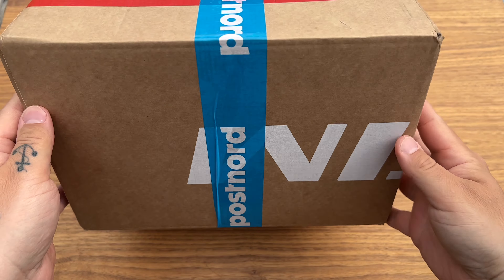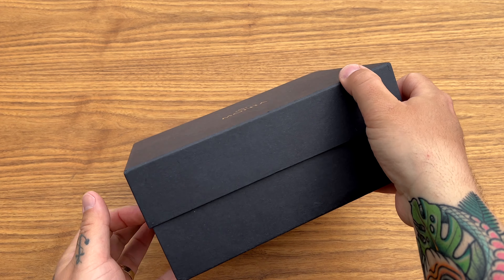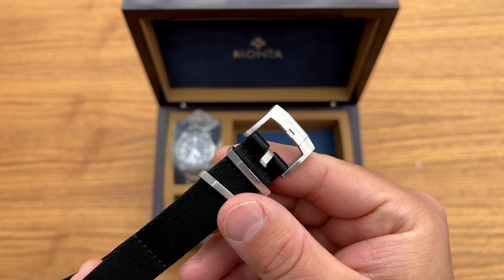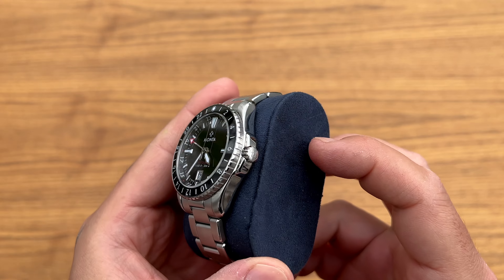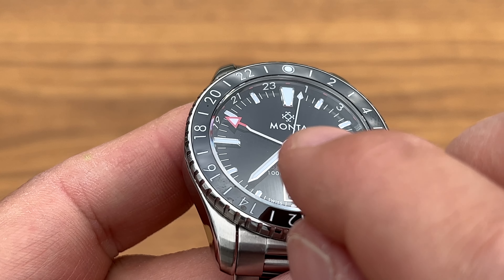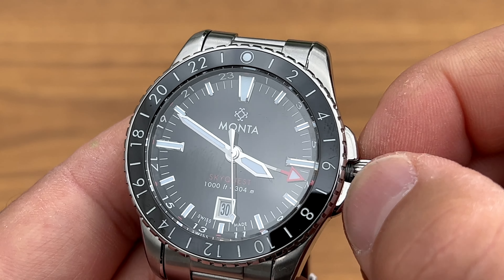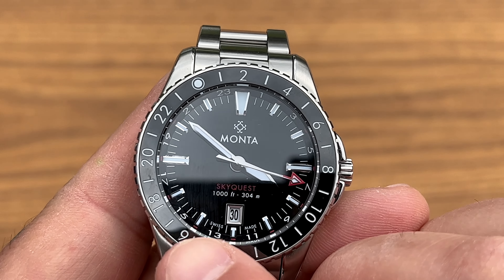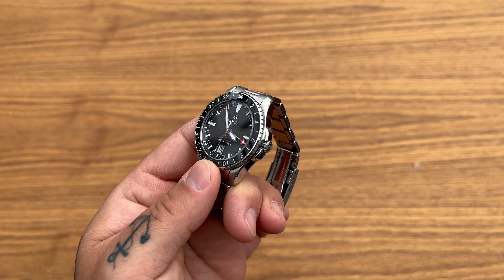Monta Skyquest - Unboxing & First Impressions!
Finally I get to put my greedy fingers on a stunning Monta Skyquest! One of my most exciting unboxings EVER (for me at least) 🤩

And as usual, if you didn’t, let me know why 😊